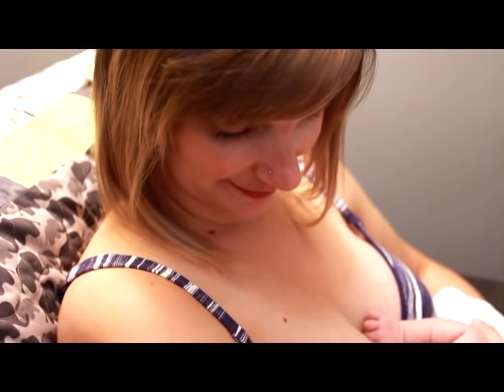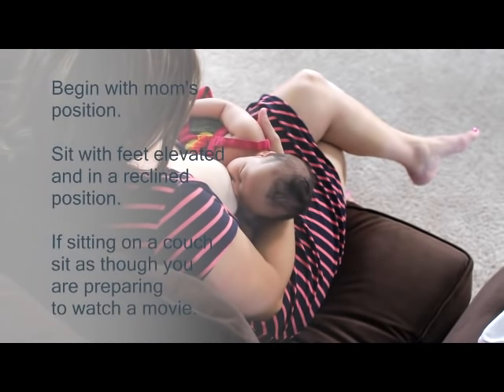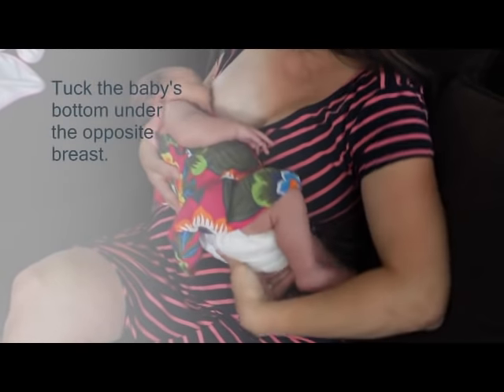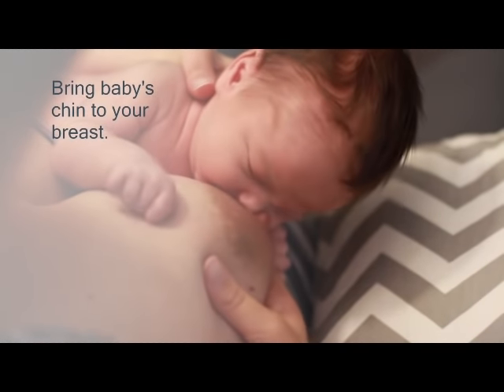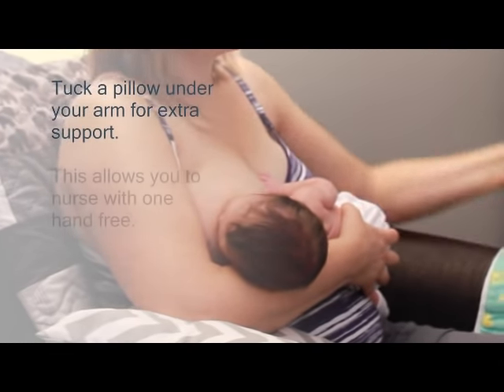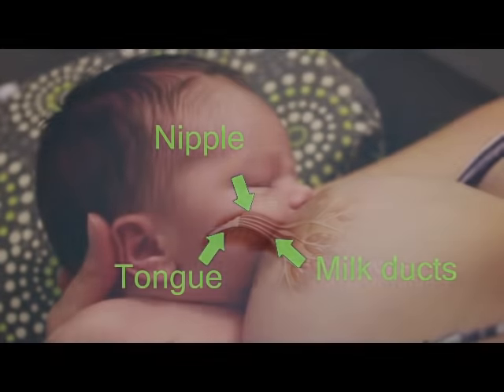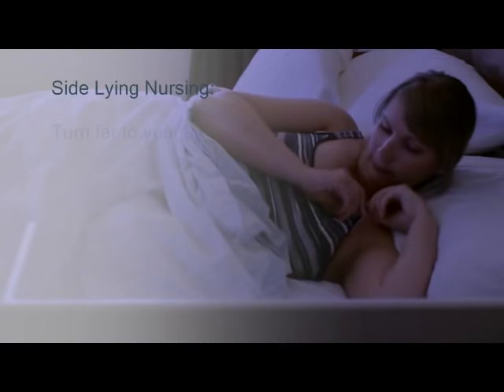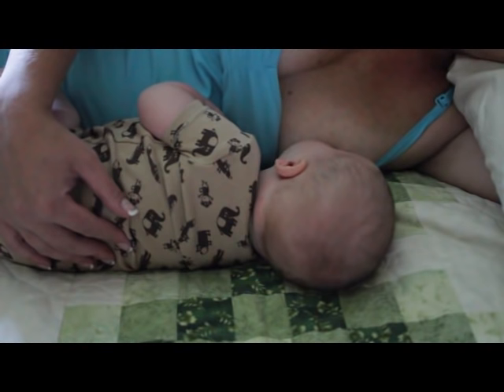Breastfeeding: Latch & Positioning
Congratulations on your new arrival!
EvergreenHealth